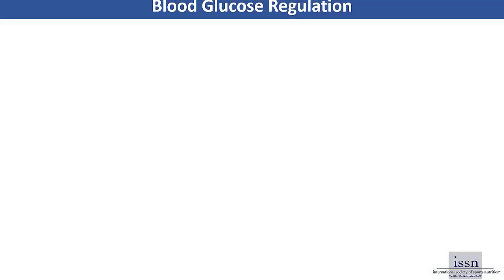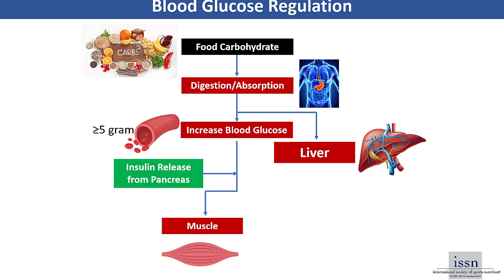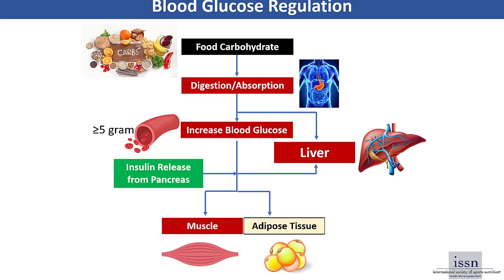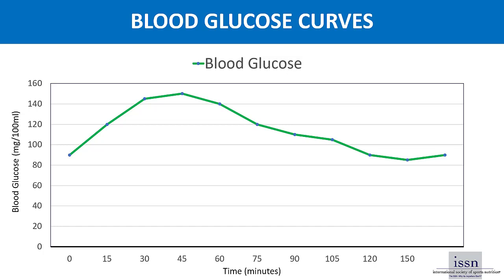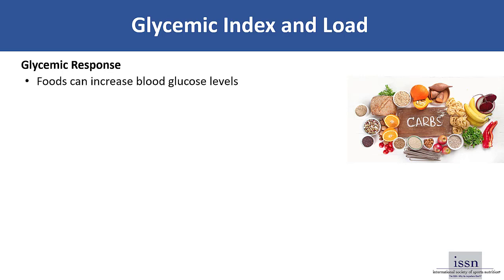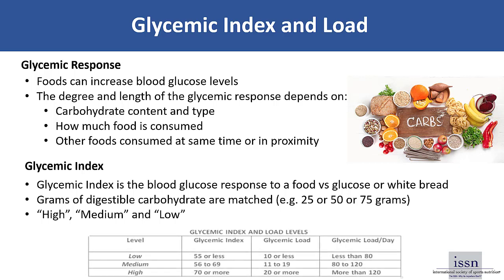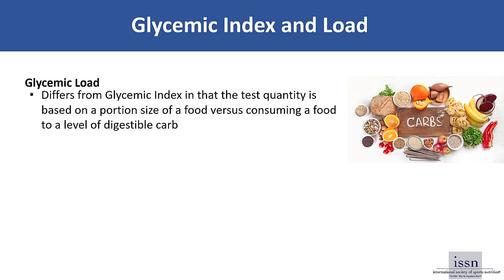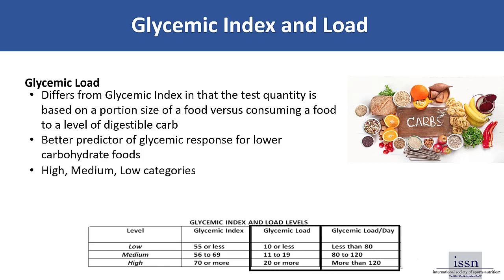SNS Module 2 Part 2 - Carbohydrate 09072021